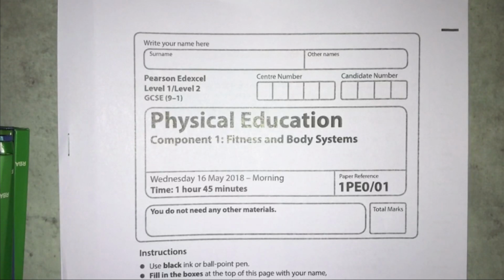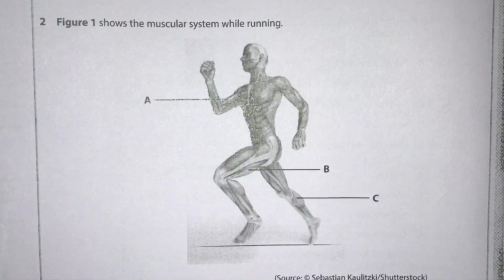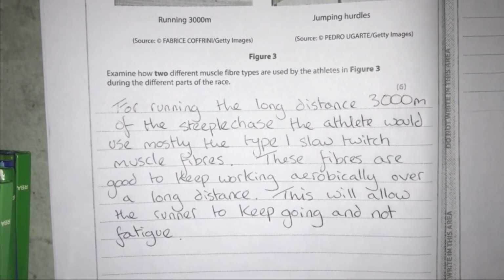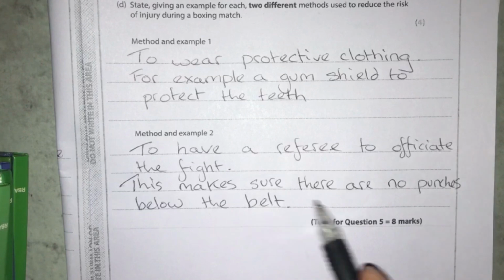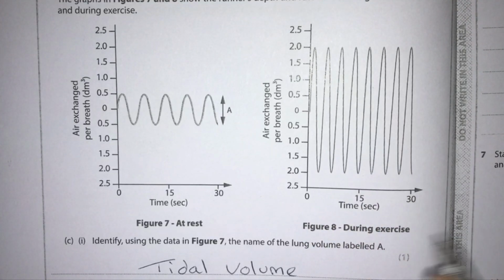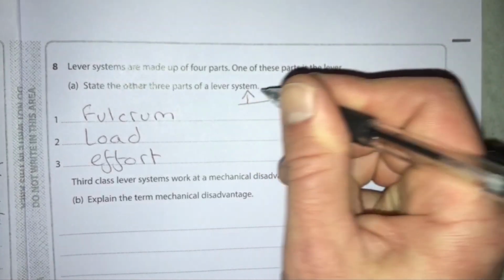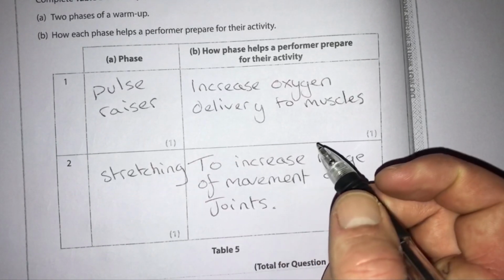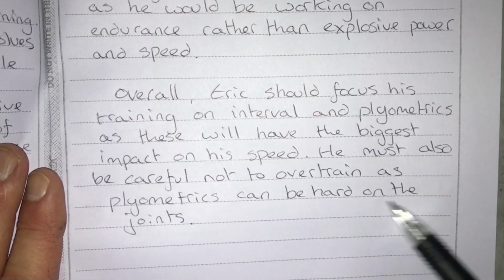TK Physical Education Exam Paper 2018. GCSE PE Paper 1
In this video you ca revise the key content and exam technique for GCSE PE exam paper 1.  Edexcel 2018.